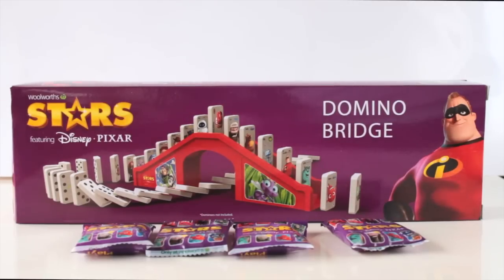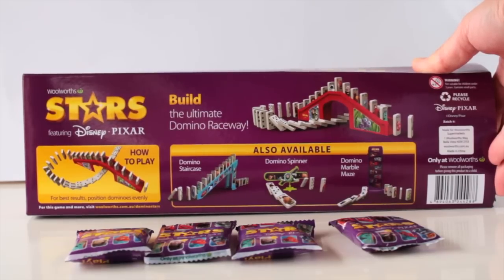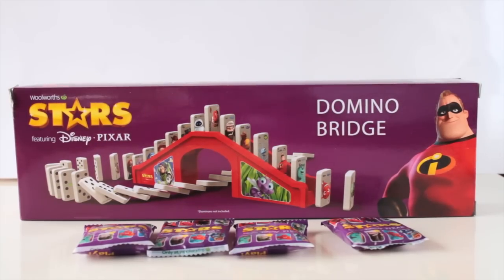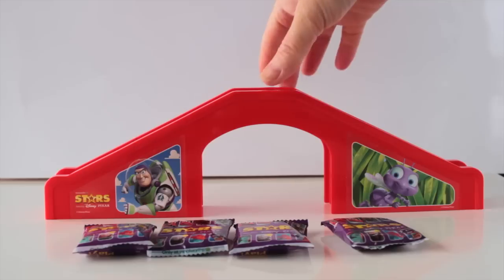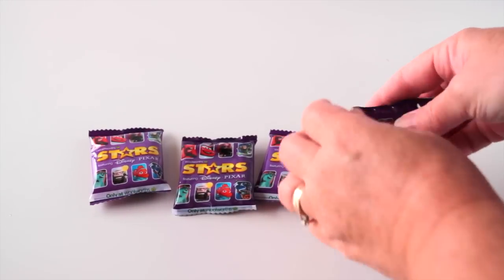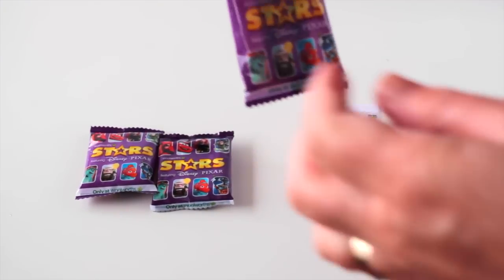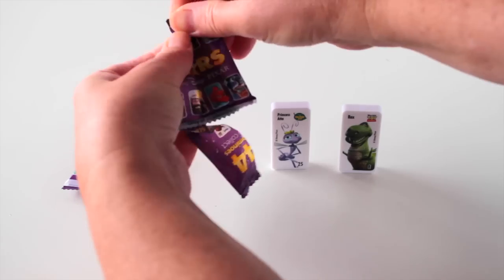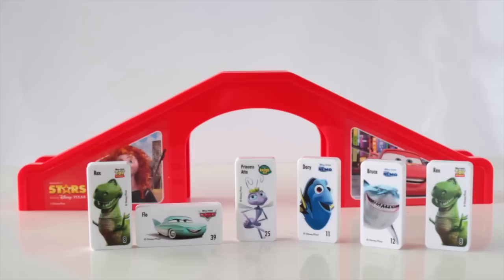Woolworths Stars Domino Bridge (unboxing)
In this video, we are unboxing Woolworths Stars Domino Bridge.